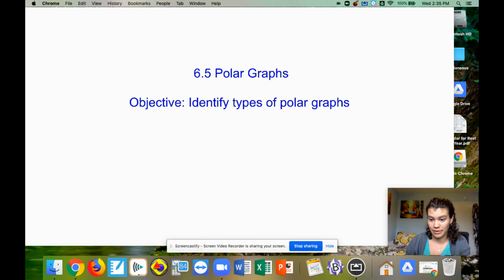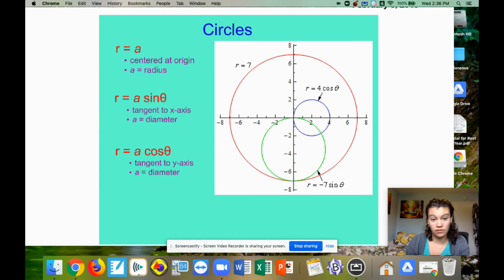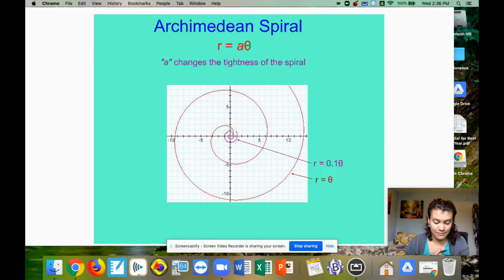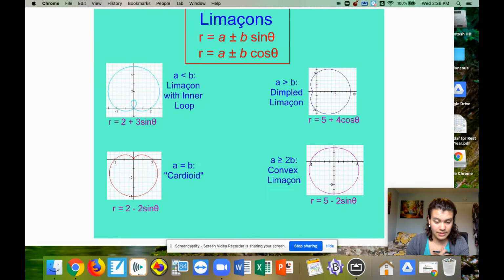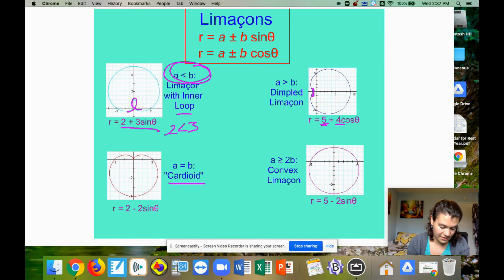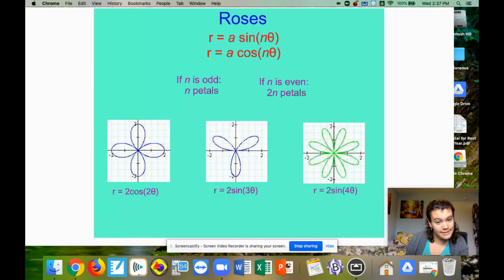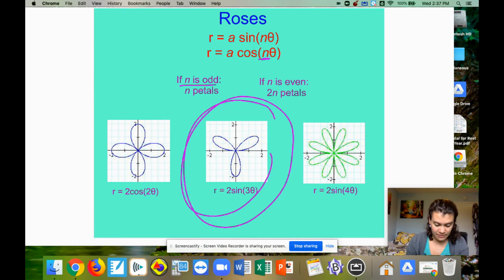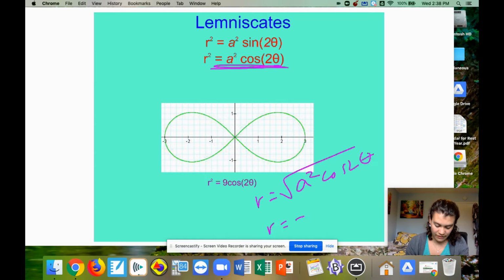6.5 Polar Graphs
Different types of polar graphs